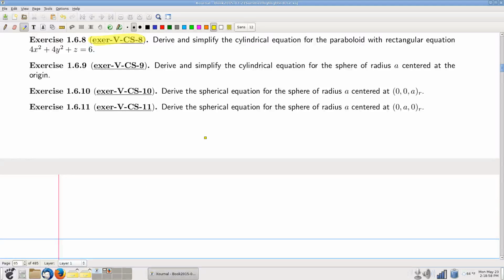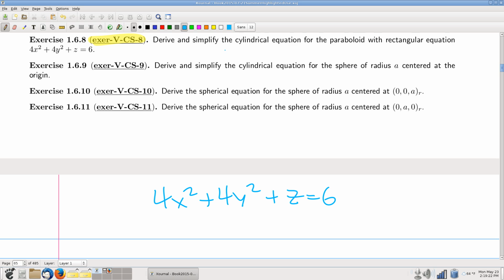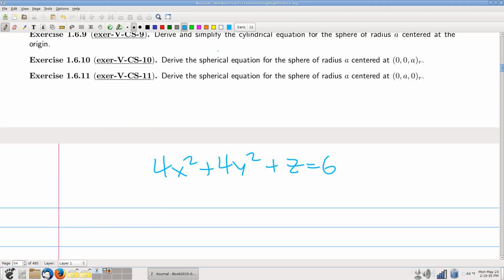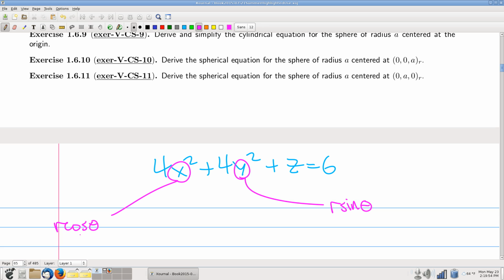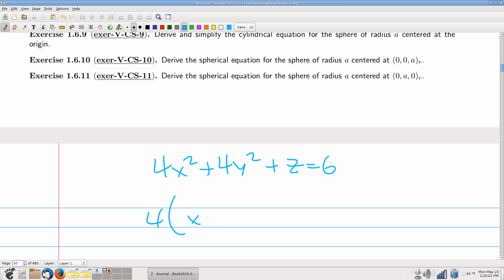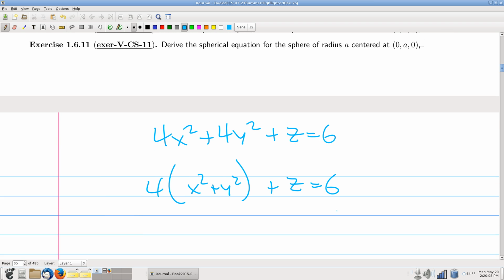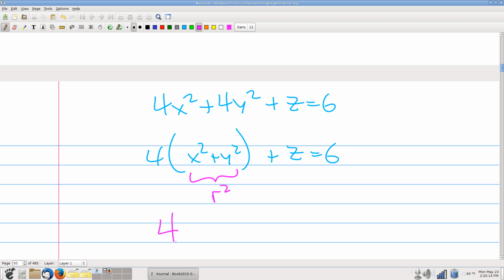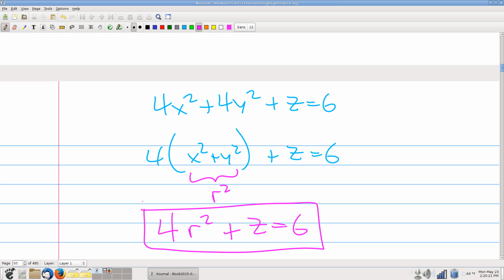Solution to Exercise V CS 8